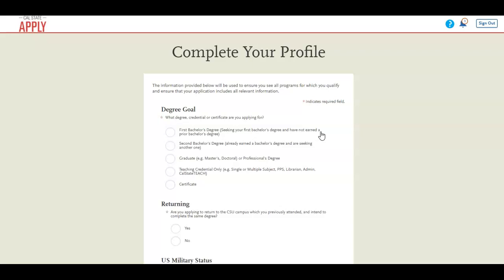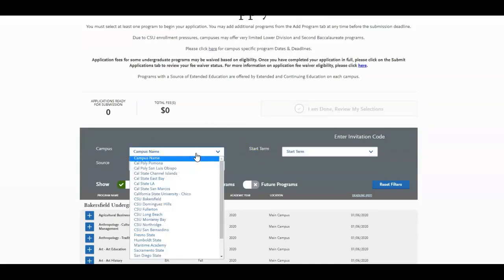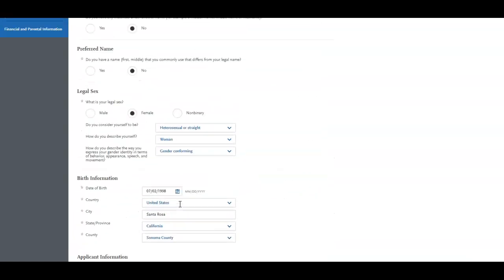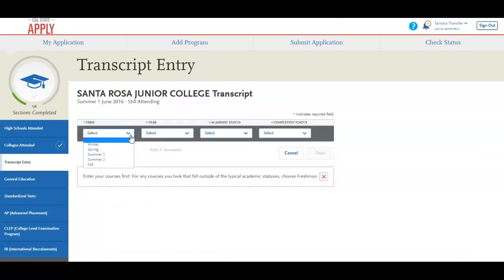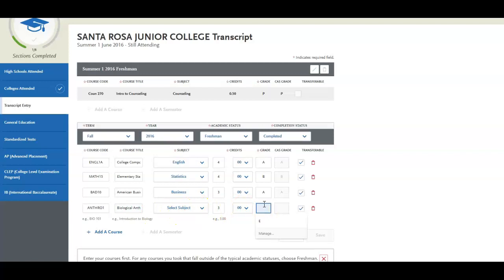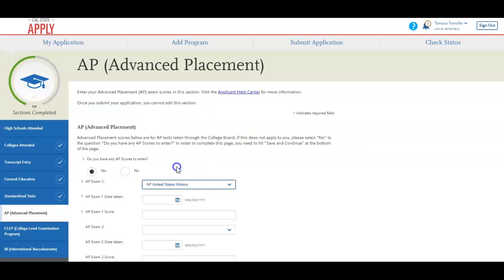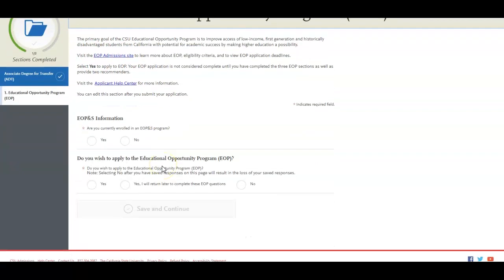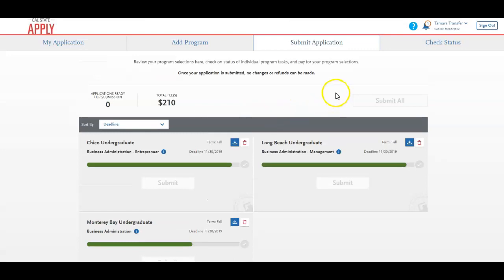CSU App F2020